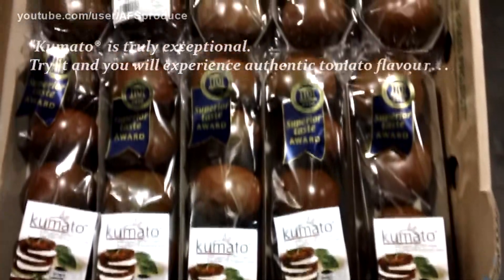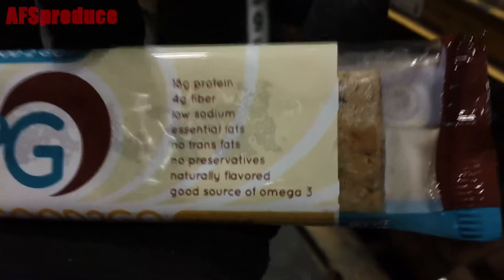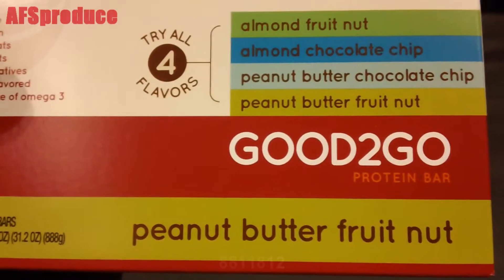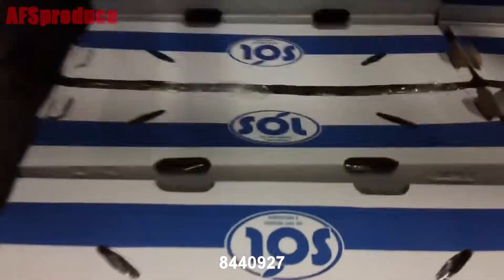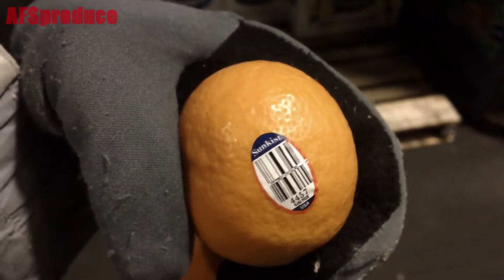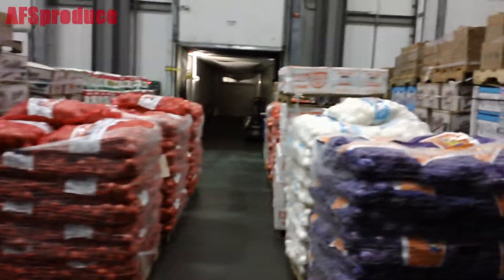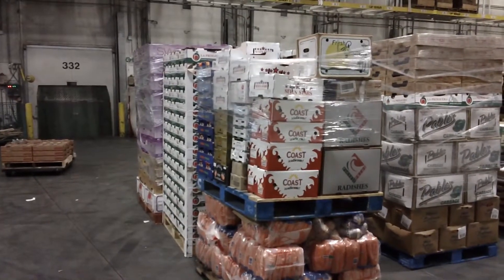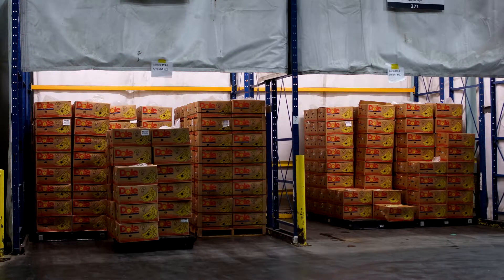Warehouse Update 04-05-13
Opening theme music: Note Drop by Broke for Free
Closing theme song: Ruby Cactus by I Cactus

This episode covers: Kumatoes, Good 2 Go bars, Pixie Tangerines, Golden Nugget Tangerines, Packham Bartlett pears, and various market conditions.